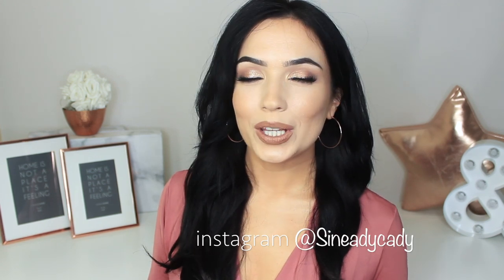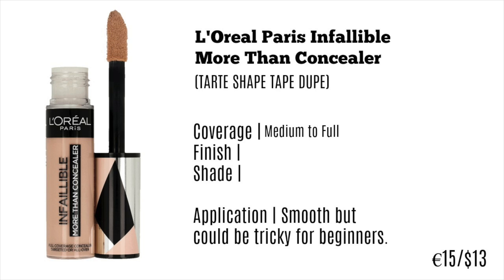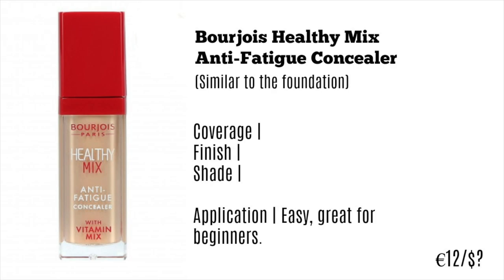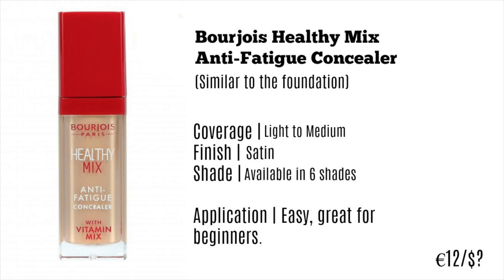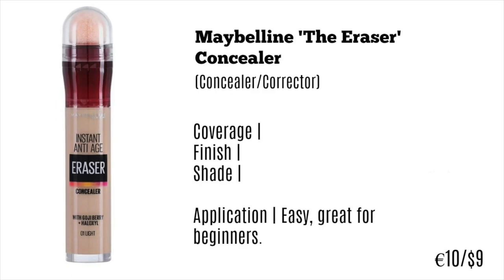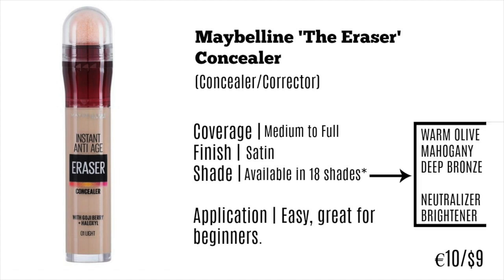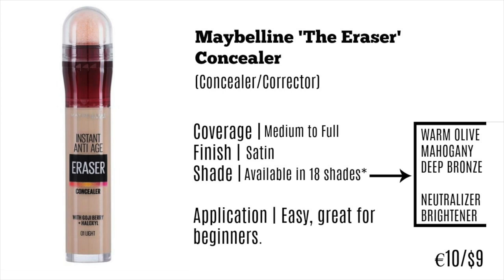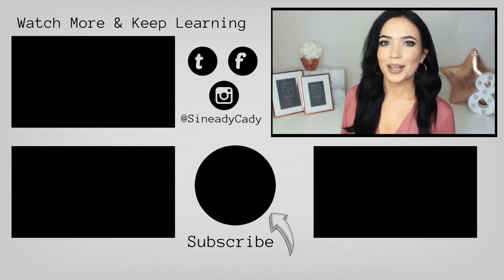BEST DRUGSTORE CONCEALER | TheMakeupChair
BRUSHES ||
12 PIECE BRUSH SET
10 PIECE MAGNETIC MARBLE